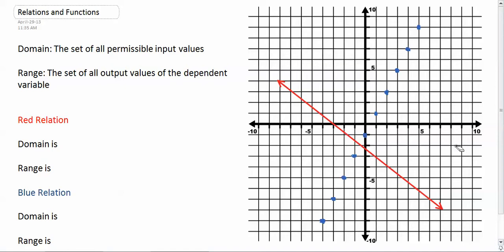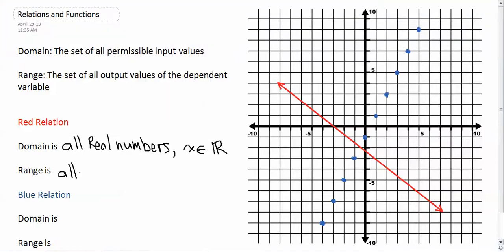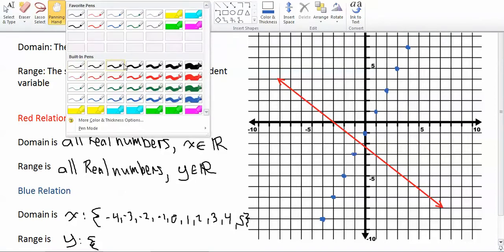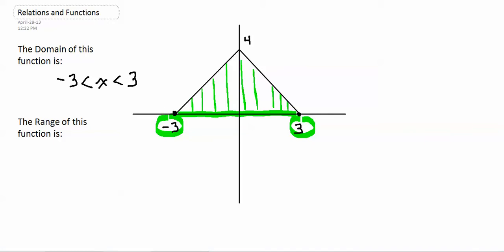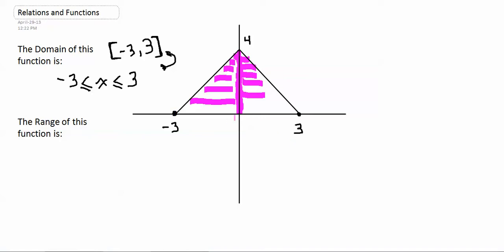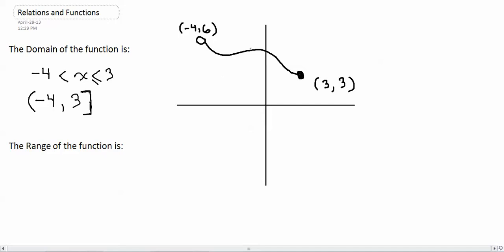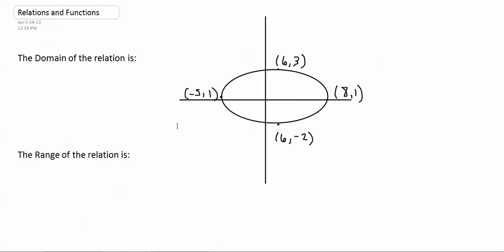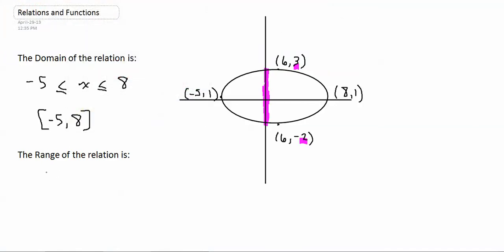Relations and Functions 22